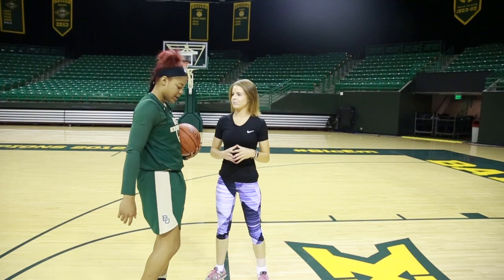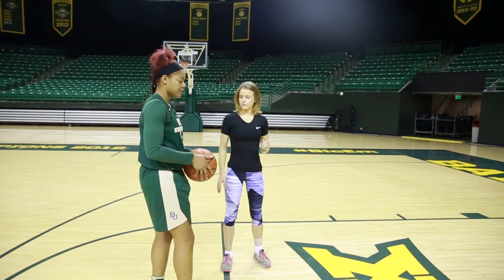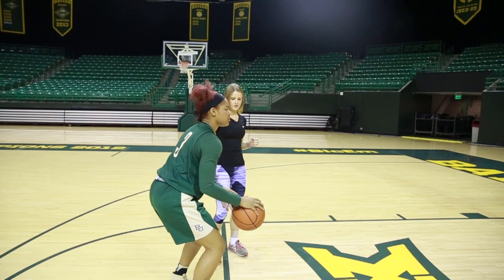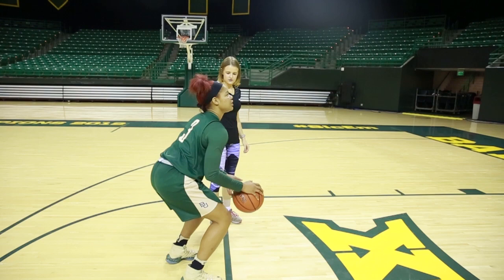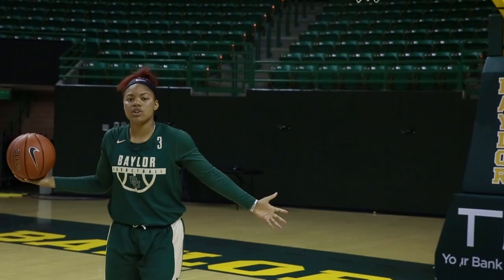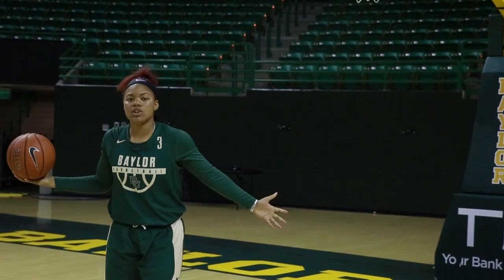A how-to lesson from the Lady Bears